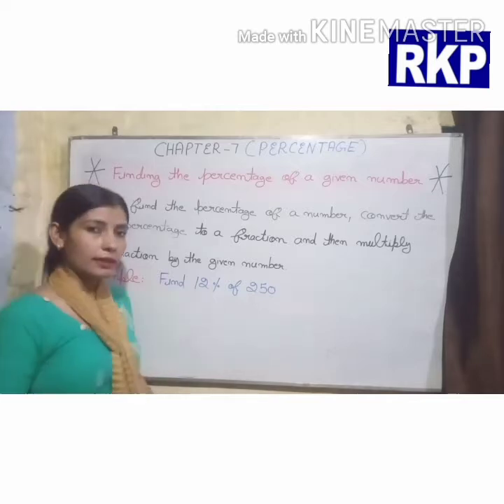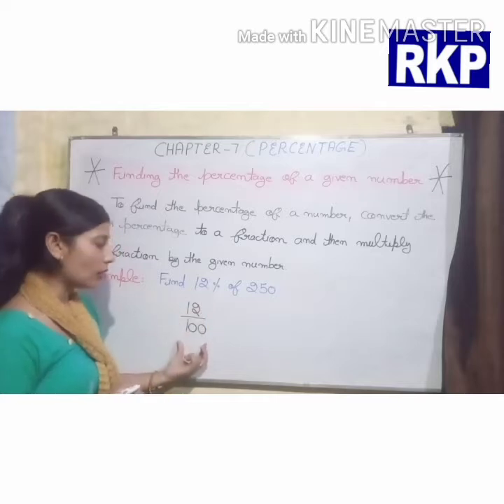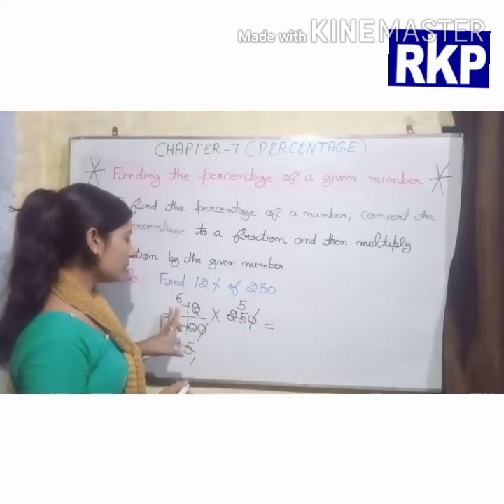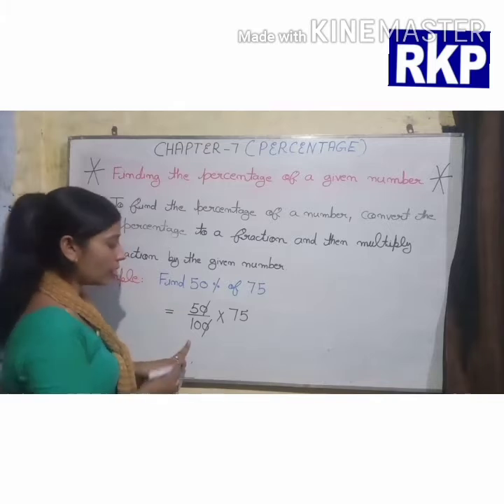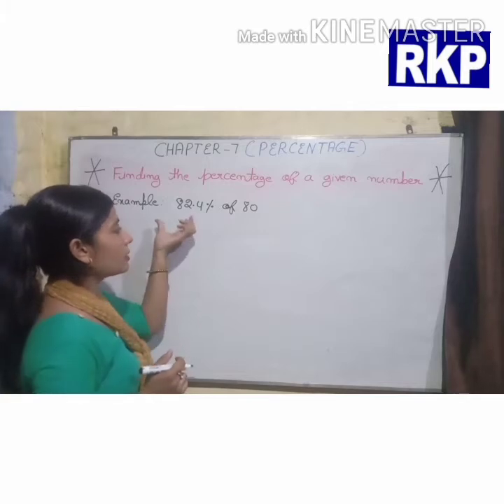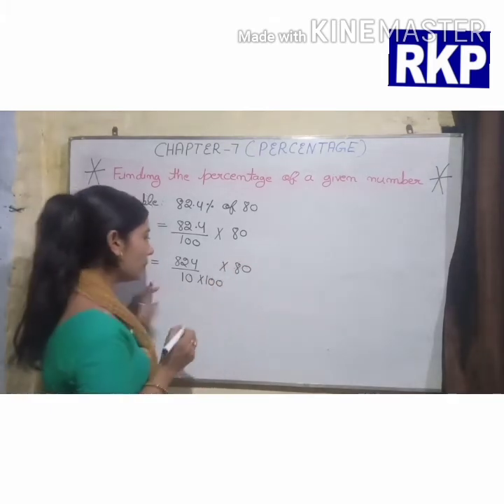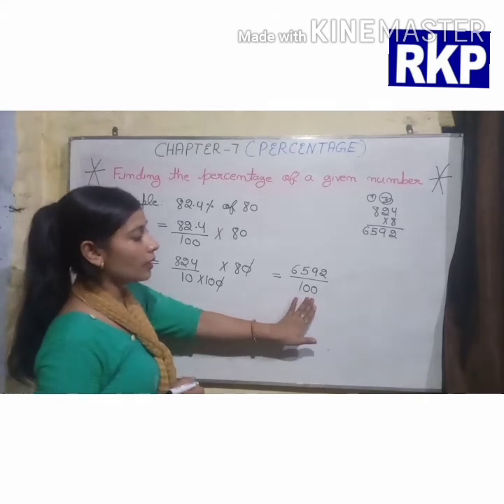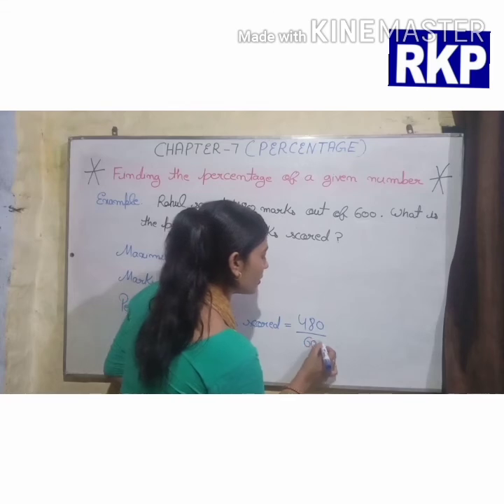Class-5 ch-7(Percentage) Part-5 by Ms. Pinki